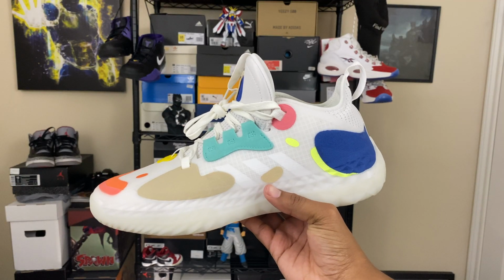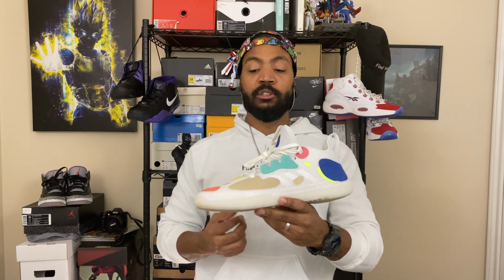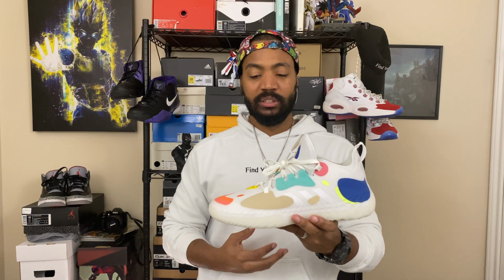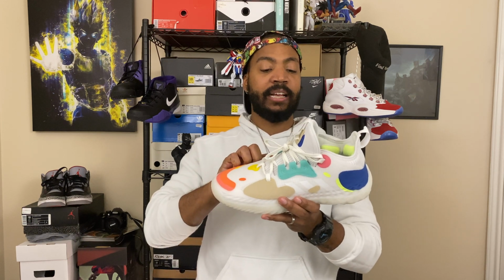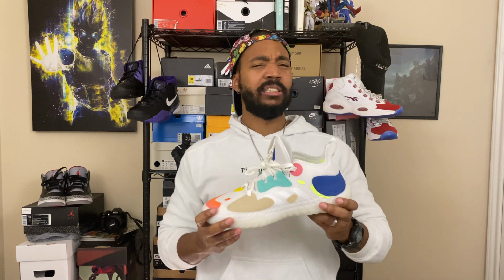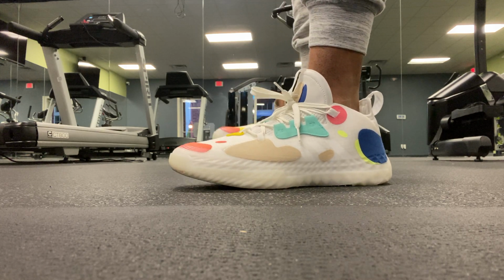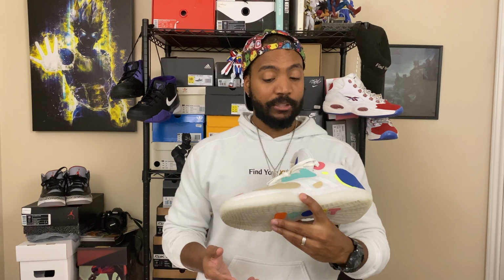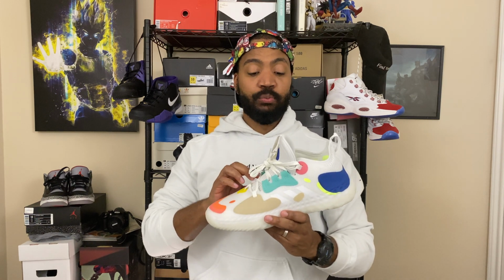adidas Harden Vol 5 Futurenatural : REVIEW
Today I am reviewing the adidas Harden Vol 5 Futurenatural. The latest installment in Harden's signature series brings us a huge change in cushioning by combining both LightStrike and BOOST. Let me know what you what you think about Harden's latest signature in the comments!

Sold Out as of Now